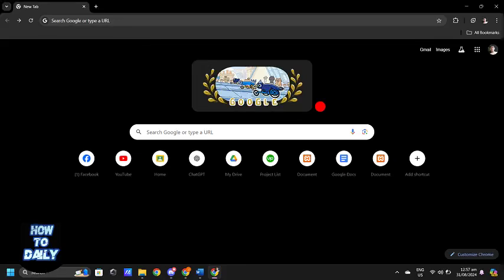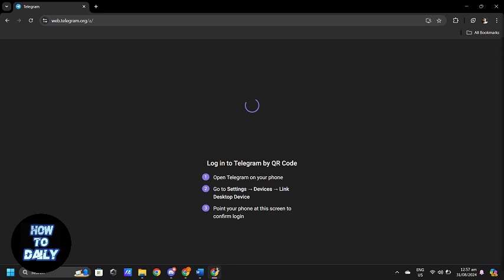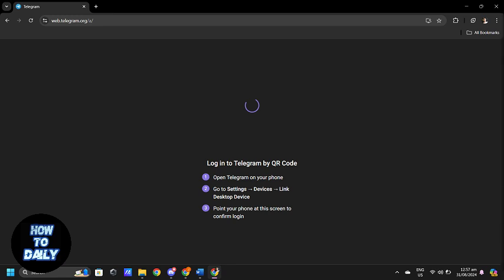How to Securely Transfer DOGS From Telegram Wallet to OKX! (UPDATED 2024)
Are you struggling to transfer your DOGS tokens from Telegram Wallet to OKX? Look no further! In this updated 2024 guide, we'll walk you through the step-by-step process of securely transferring your DOGS, ensuring a smooth and hassle-free experience. Don't miss out on this essential tutorial for DOGS holders! LETS GO!